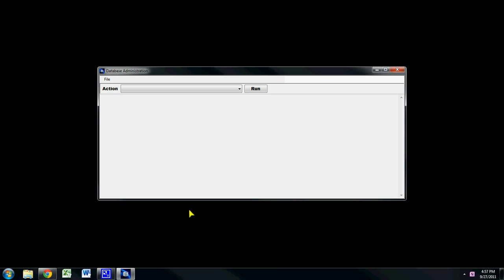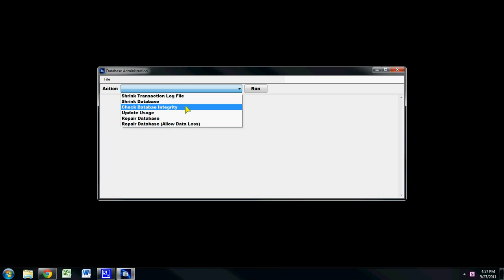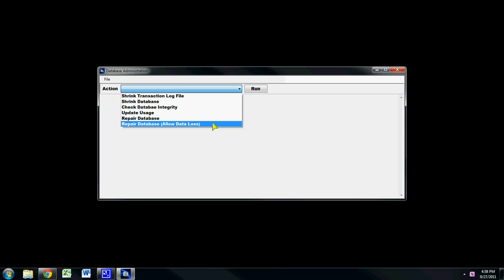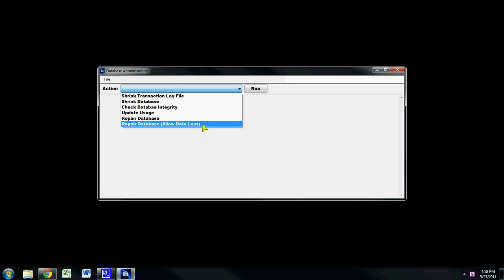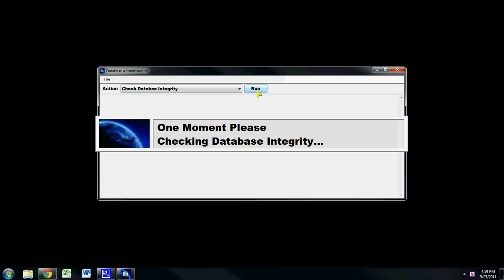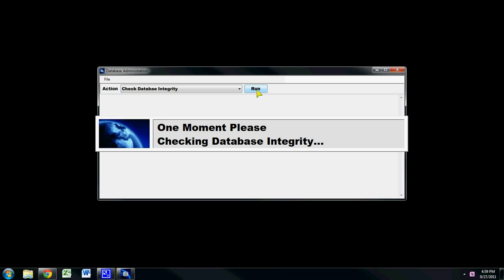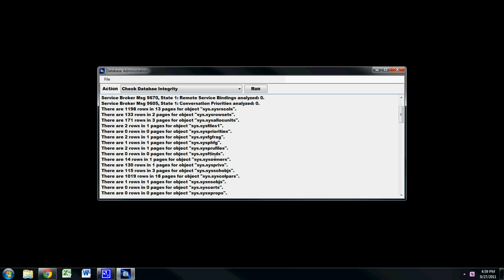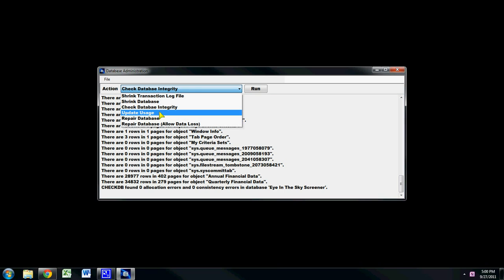Using Database Administration